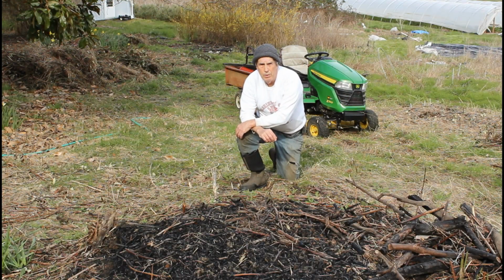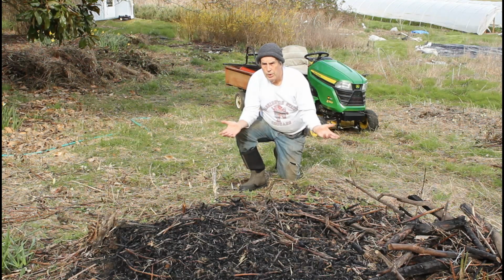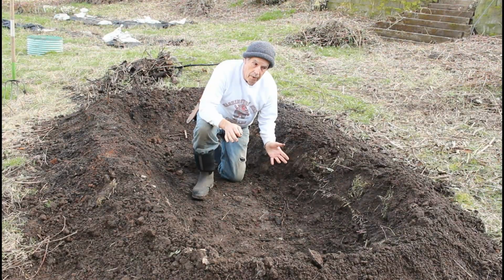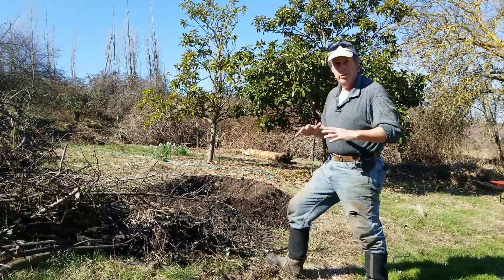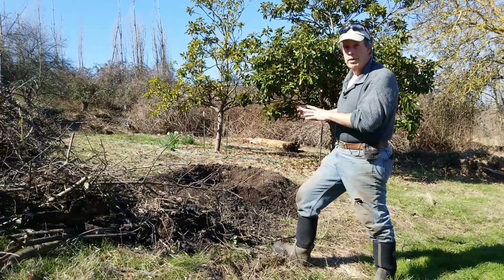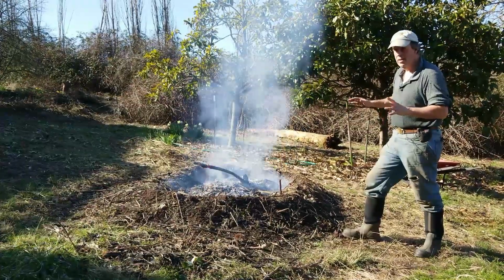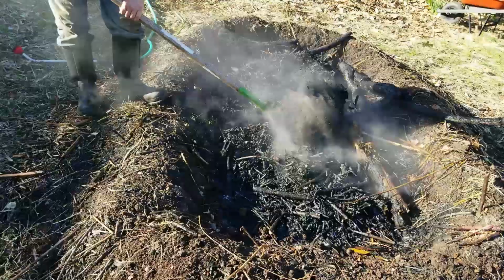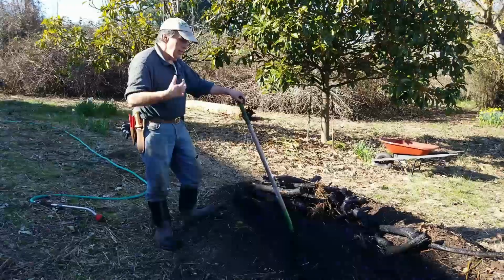Biochar: A Better Way To Use Yard Debris!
Hi Folks!  In this episode we are showing how to use the open trench method for turning yard debris into biochar that  can help improve your garden soils.  We'll talk about how the trench should be constructed and why.  We'll also show you the entire burn process through to quenching as a final step.  This is a super way to make a large quantity of biochar for little or no cost.  We always want to give credit where credit is due.  So, a big thanks to SkillCult and his YouTube videos on biochar for sharing this method.